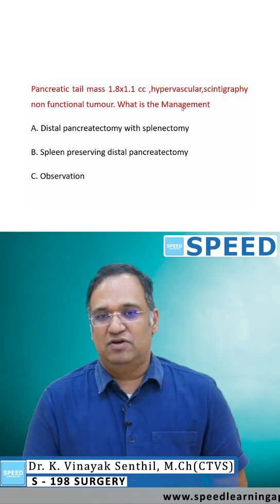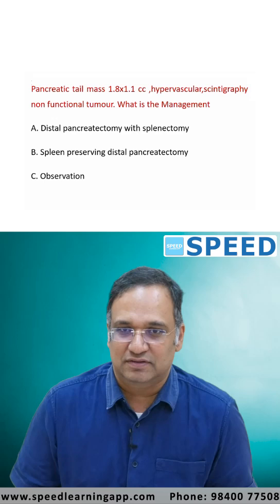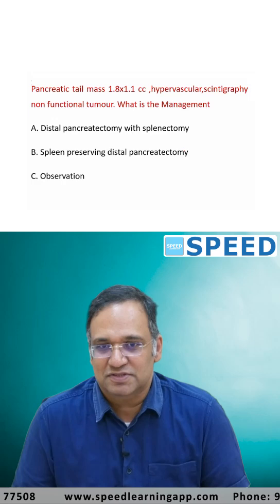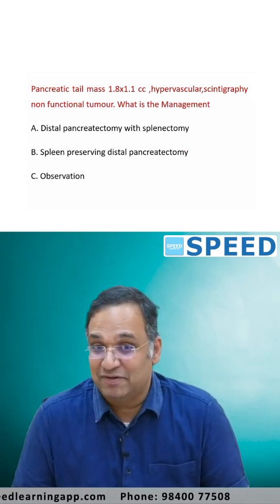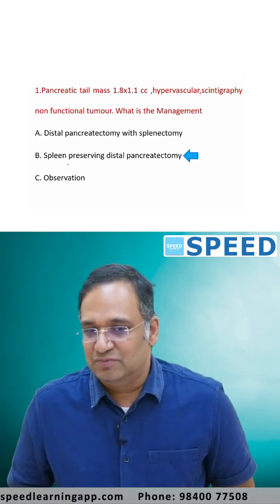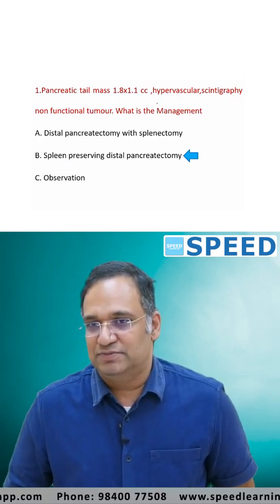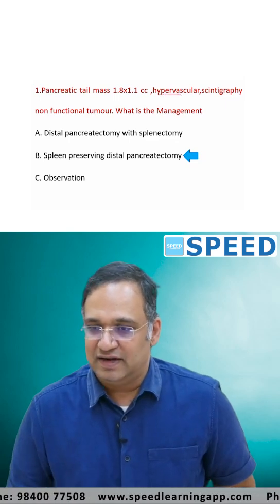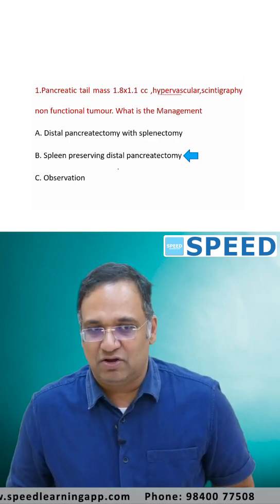Pancreatic tail mass by Dr.K.Vinayak Senthil.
Jewel of the Day - Pancreatic tail mass by Dr.K.Vinayak Senthil.,
Speed Learning App: Top NEET SS and INI SS Exam Preparation App with practice questions
Top-rated NEET SS Surgery and Medicine preparation app for medical students